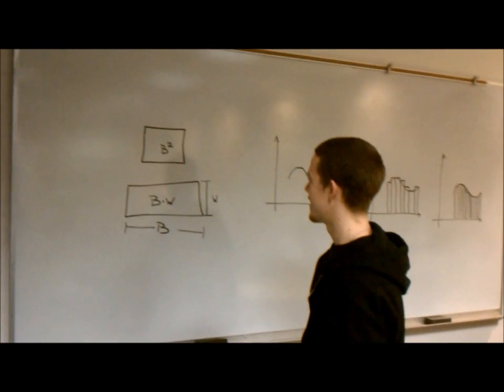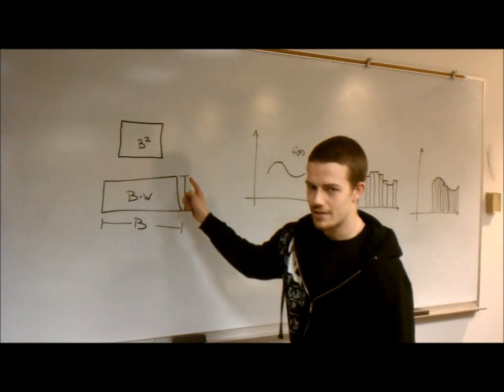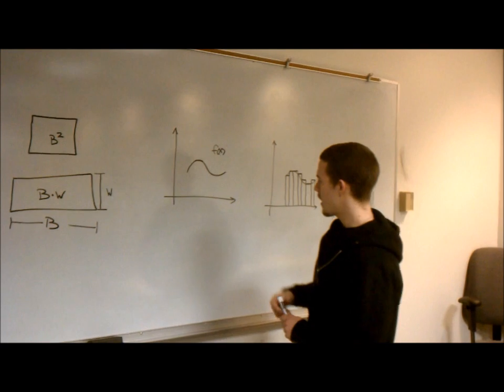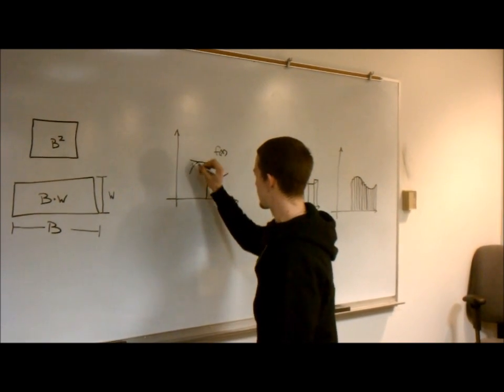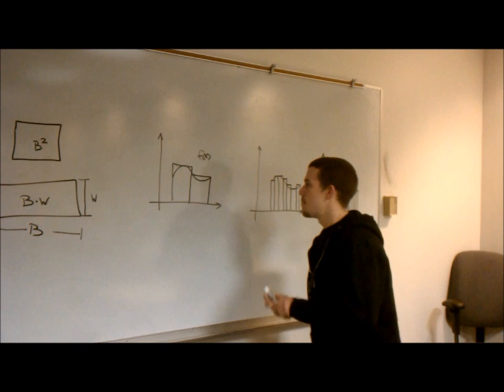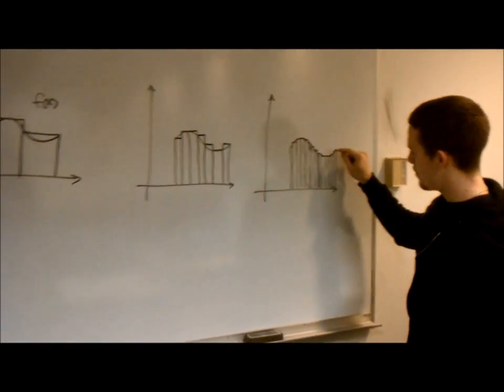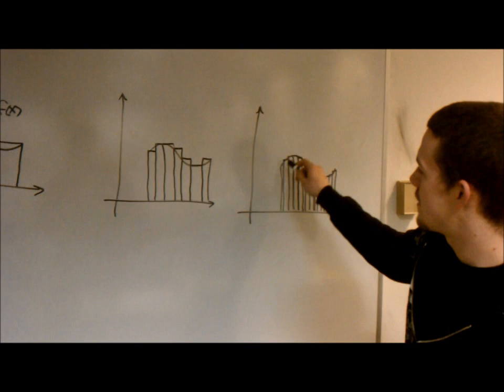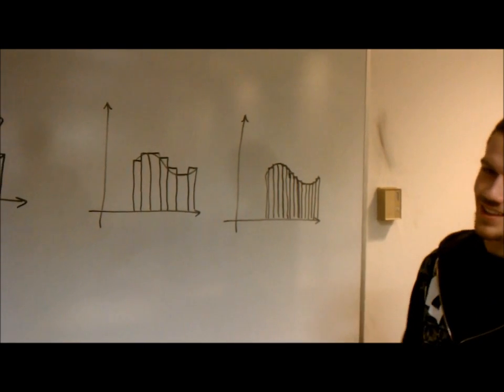What is Calculus?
Video for my power point on Calculus. Thx Tim, Tim's friend, Dave, and Lee for the help.